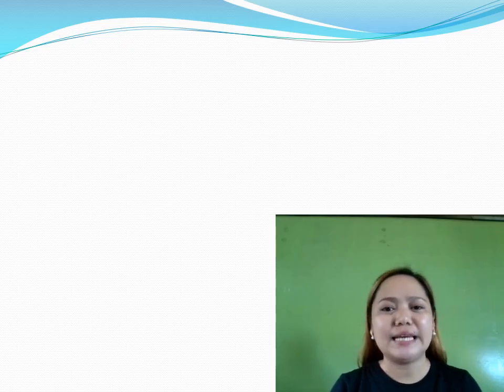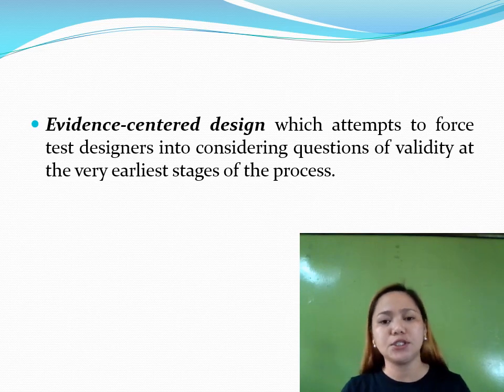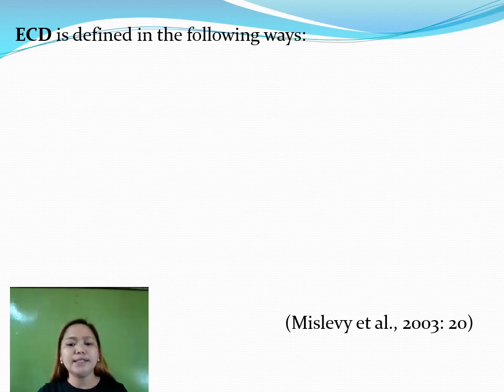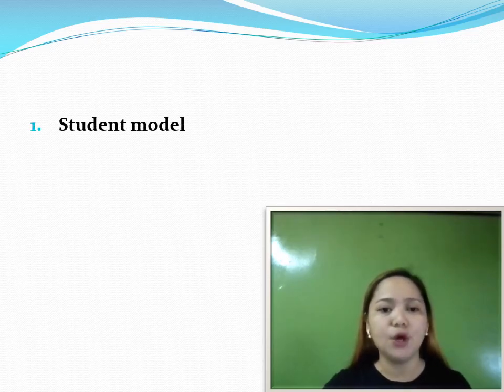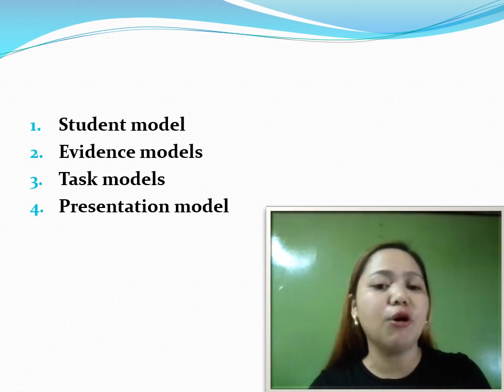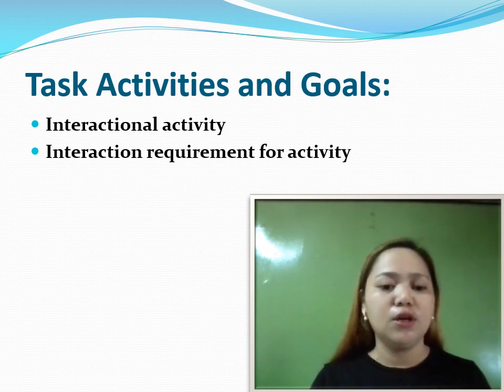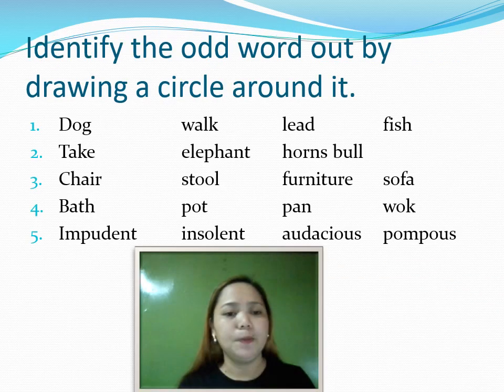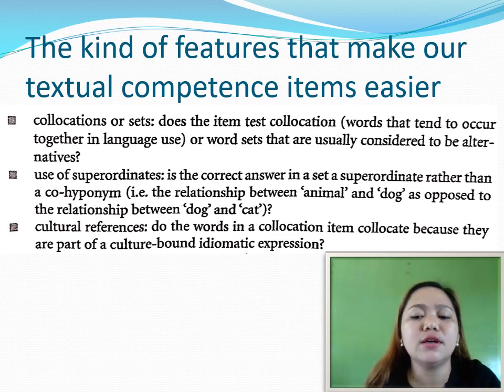Writing Items and Tasks CLL 104 Report FINAL